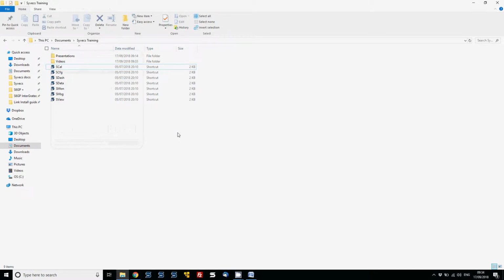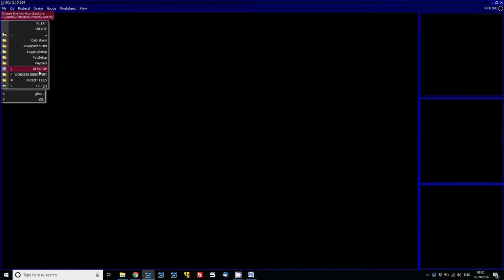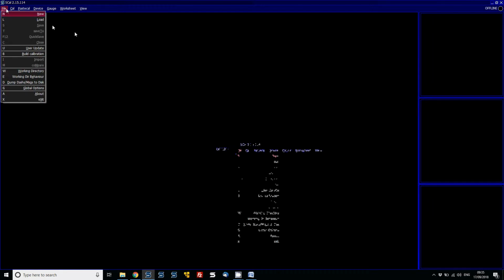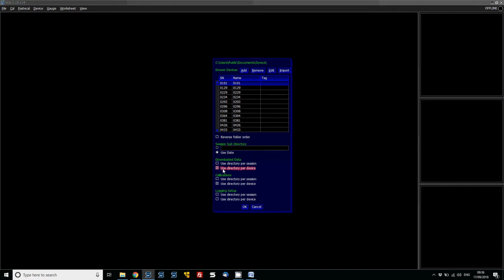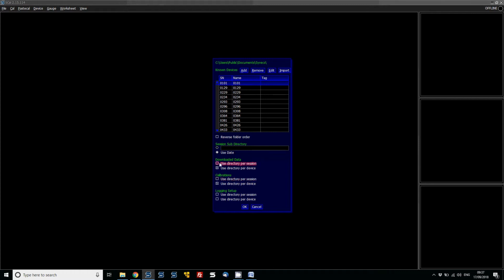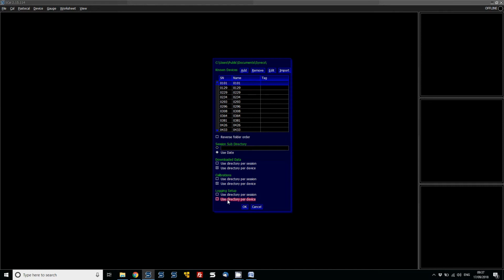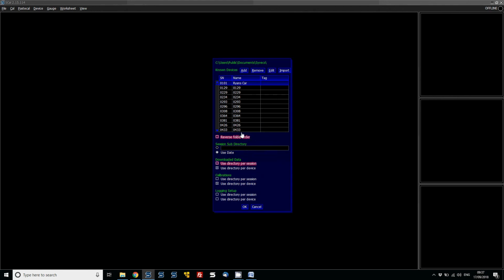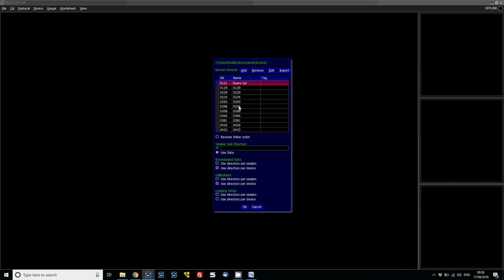Syvecs | Scal Working directory and Setup